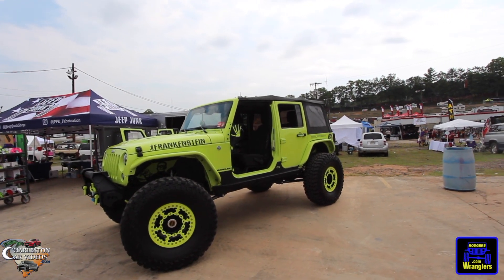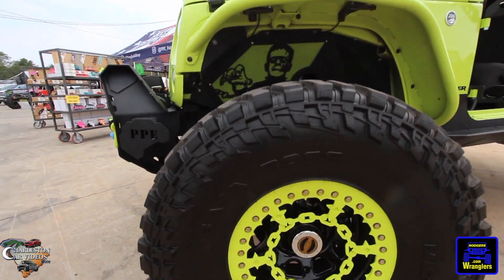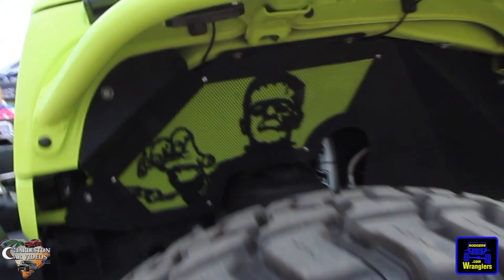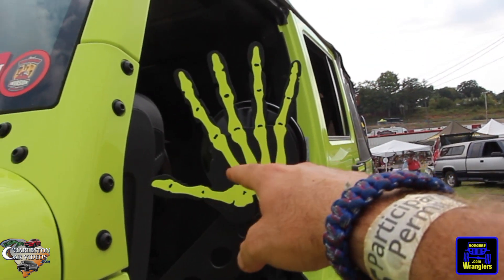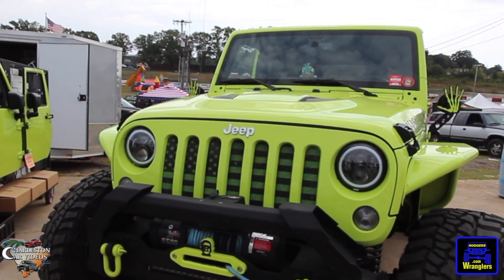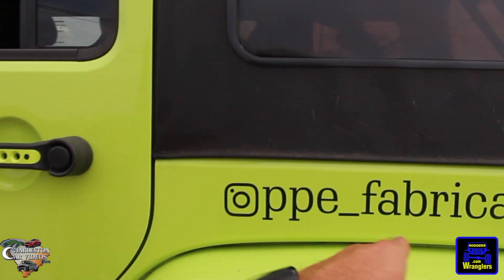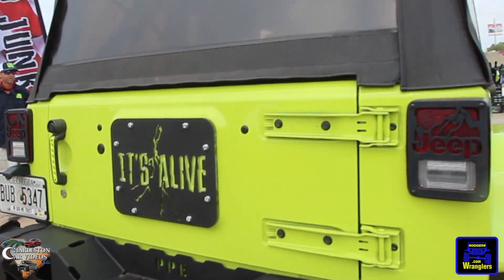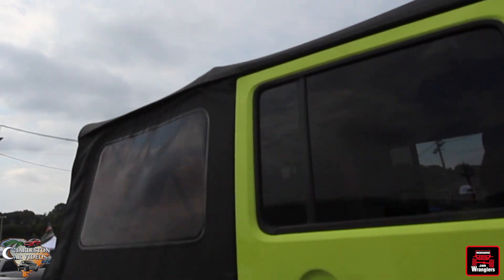Here's the YELLOW FRANKENSTEIN Jeep Wrangler Unlimited JKU @ Southern Jeep Festival 2019 - CCVTV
Lets check out this unique Jeep Wrangler Unlimited with tons of goodies added on to it! One of my favorite Jeeps to see at the Southern Jeep Festival this past year in Sept 2019. The Frankenstein Theme was perfect and I loved how the theme went all around the vehicle from the front, sides to the rear!

If you'd like to purchase a Used Jeep Wrangler Unlimited make sure to check out my friends at Rodgers Wranglers in North Charleston, SC. They have over 75 Wrangler on ground to help you find the perfect Jeep for you and your family.